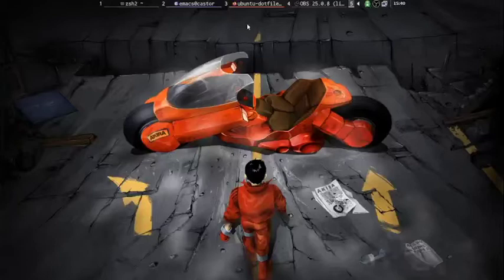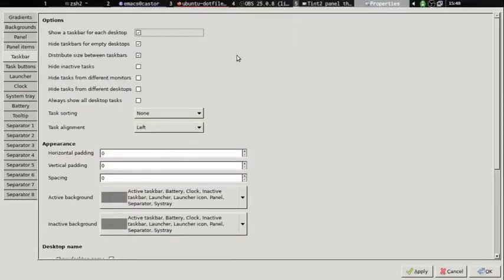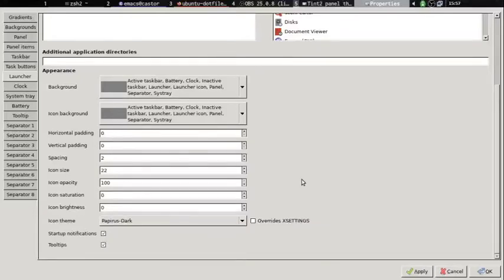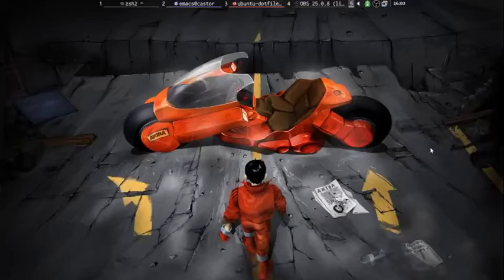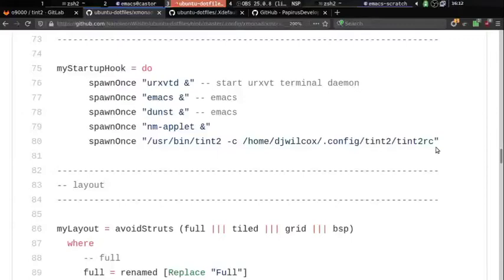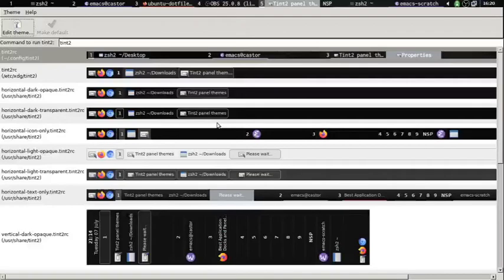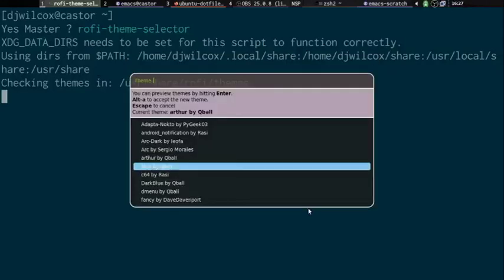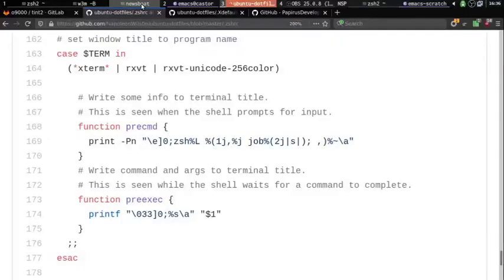Replace xmobar with the tint2 panel to add a system tray for xmonad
Replace xmobar with the tint2 panel to add a system tray, application launcher and workspace buttons

The tint2 panel also has an easy to use gui to edit and style your panel
and add application launchers